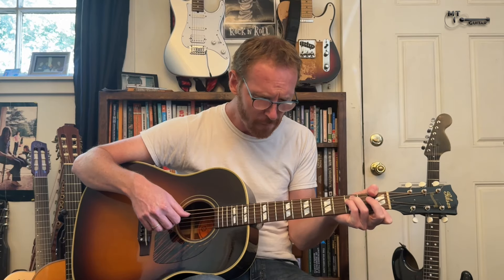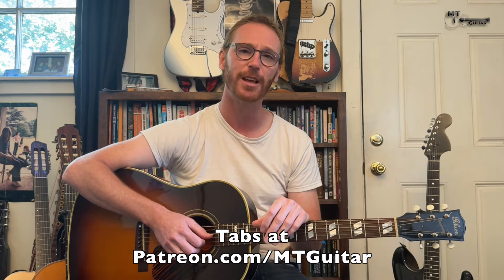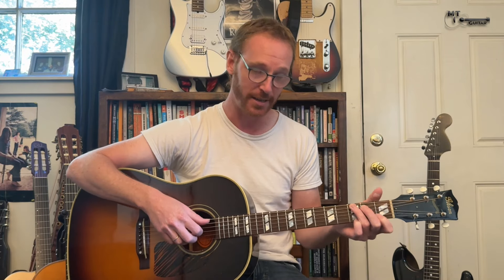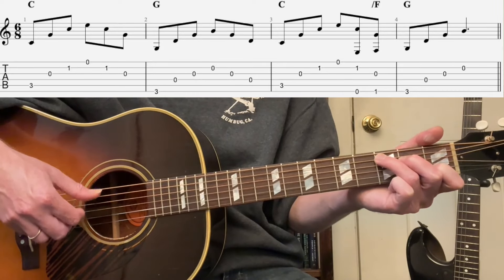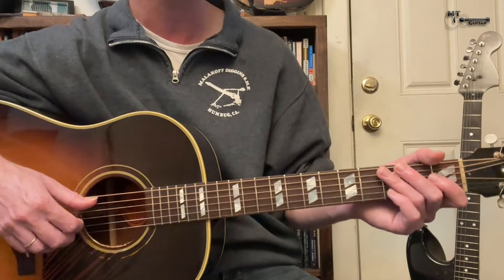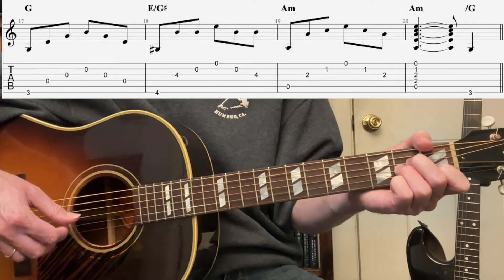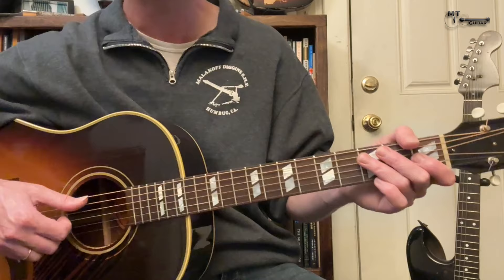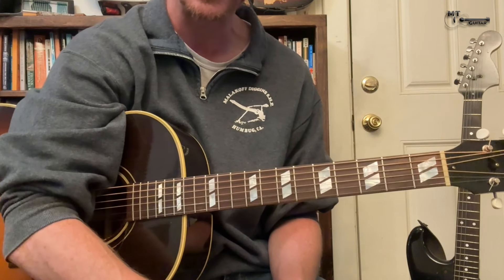Hallelujah Acoustic Guitar Lesson - Leonard Cohen | (Easy Fingerstyle)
In today's acoustic guitar lesson we learn how to play "Hallelujah" by Leonard Cohen in an easy fingerstyle arrangement.  This song is legendary and is a great addition to anyone's acoustic fingerstyle repertoire with it's open chords and melodic arpeggios.  Speaking of arpeggios, we look at a few variations so that you can create variety and flexibility within your playing.